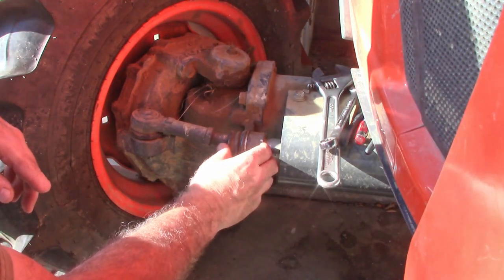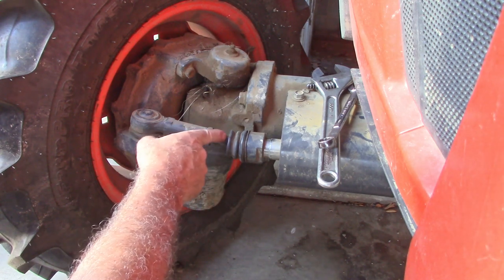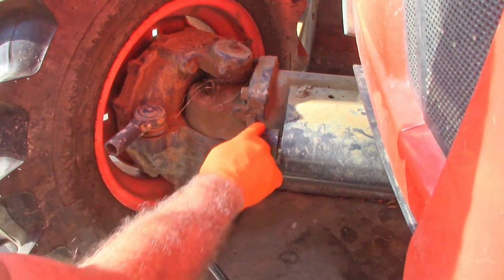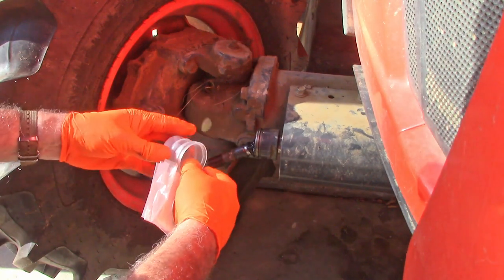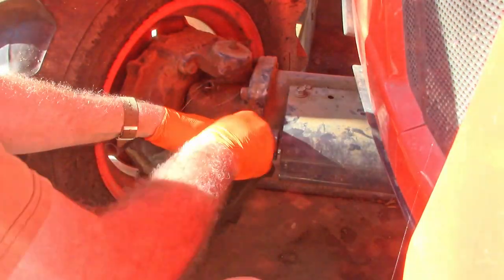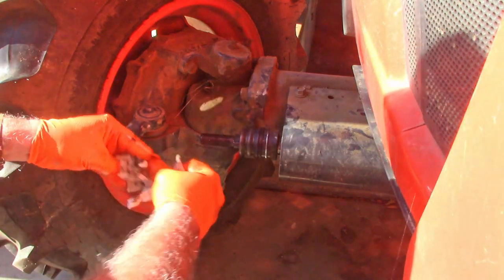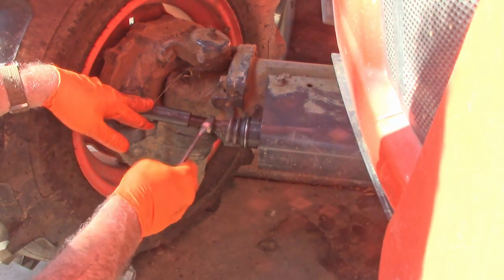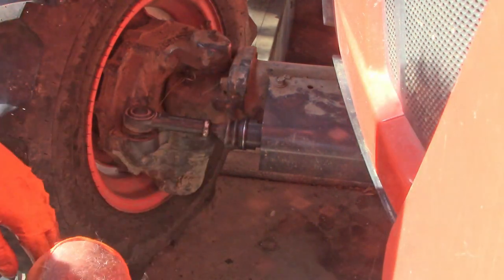Replacing Kubota Tie Rod Boot the Easy Way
How to replace a kubota tie rod boot without separating the ball joint.
This should work for BX, MX and L series.